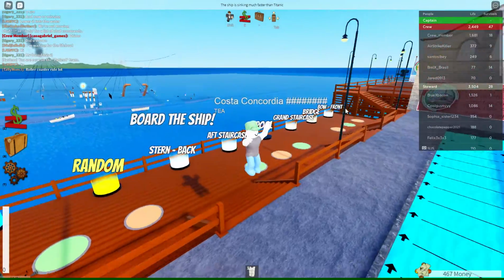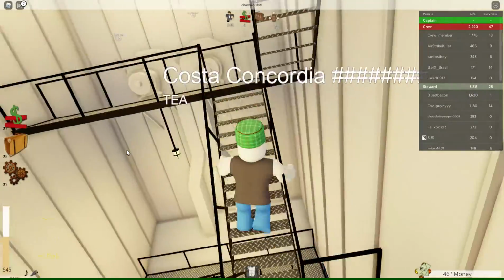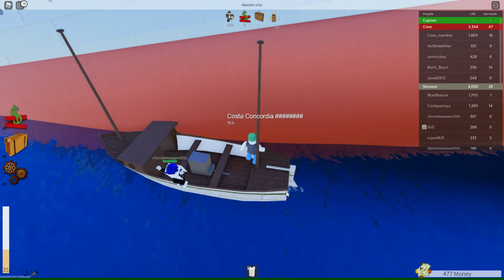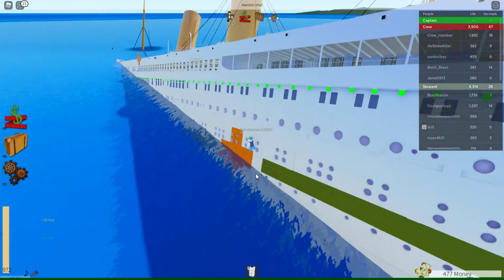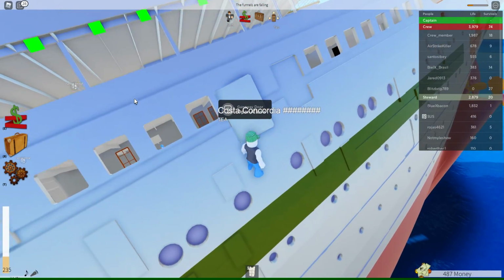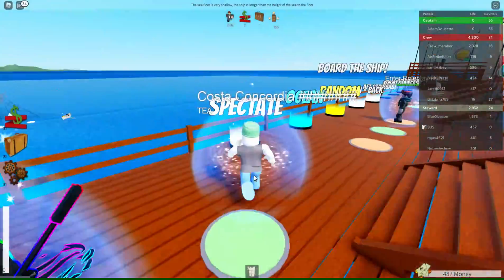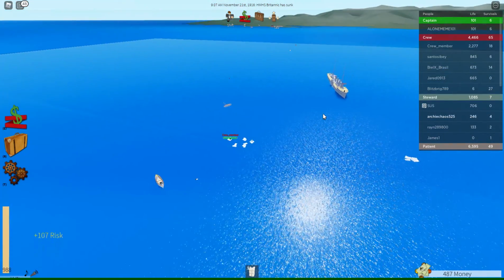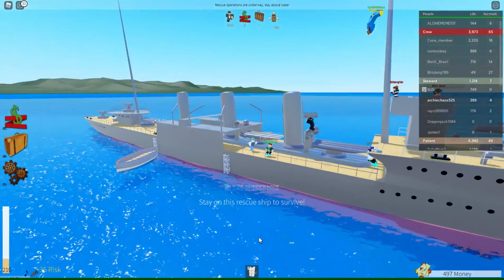Crazy Sinking Ship Survival!